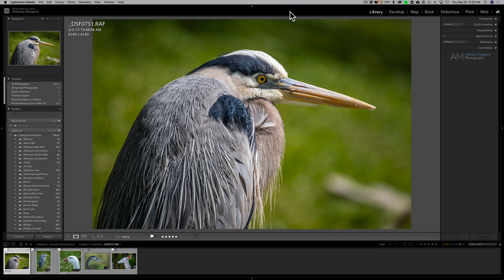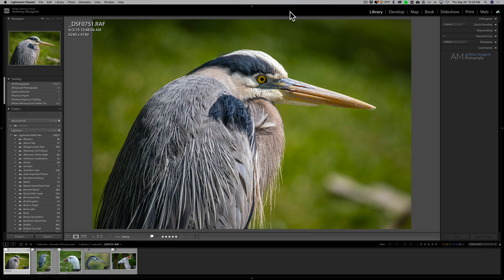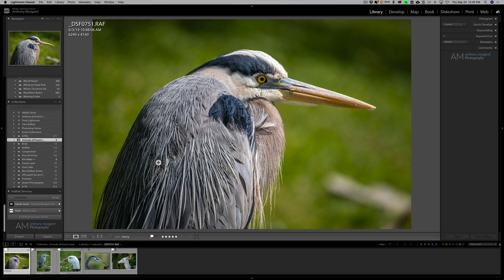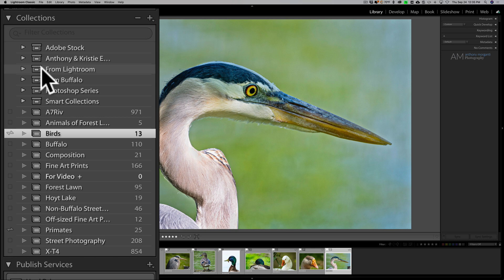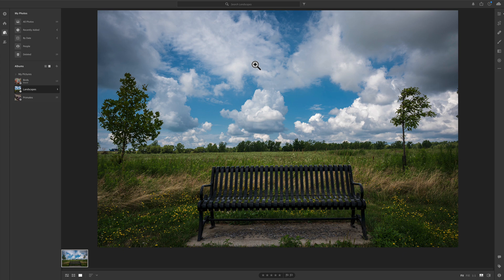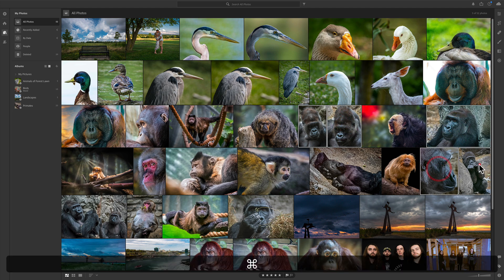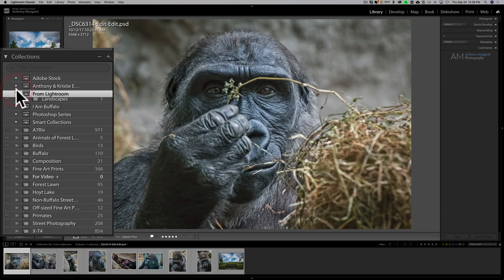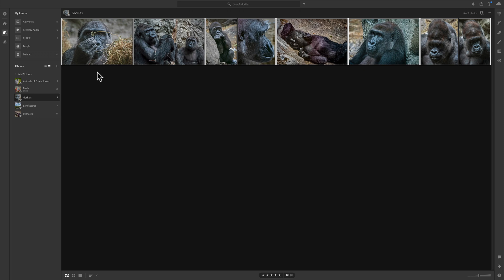Sync, View, & Edit Your Images In ANY Lightroom From ANYWHERE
In this video I demonstrate how to sync images between Lightroom Classic and Lightroom or if you prefer to call it, Lightroom CC. You can share from one to the other and edit on either or both.

To save 10% on your purchase of CleanMyMac X:

1.
4. The prices will be reduced and you’ll be able to select the license and proceed with the payment